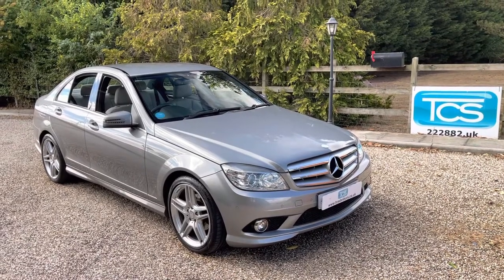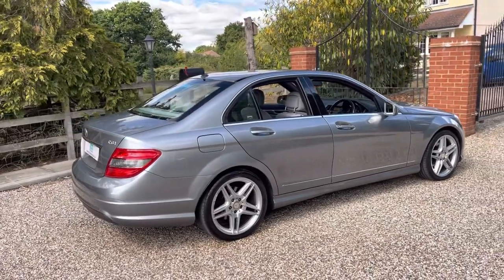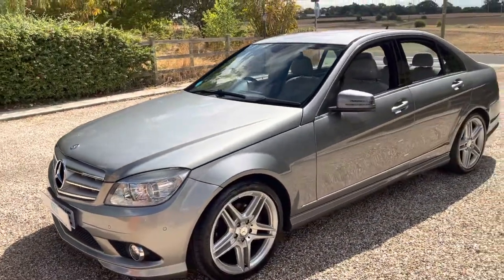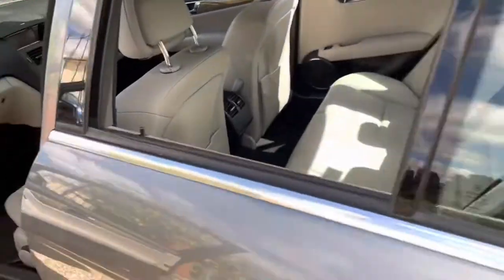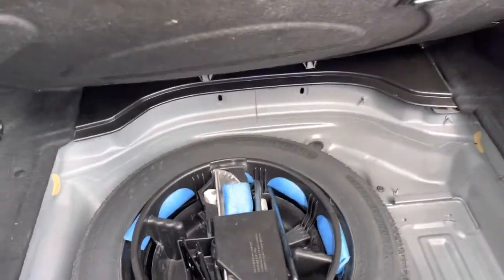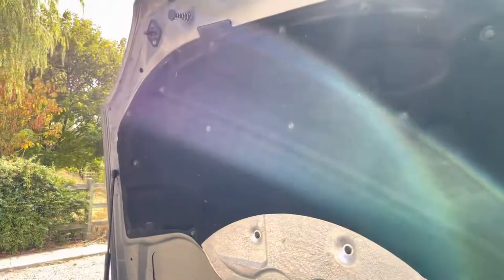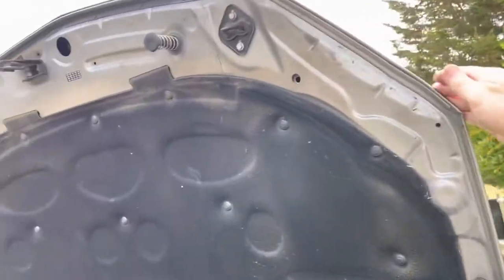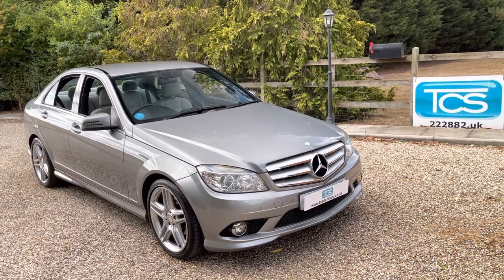2010 Mercedes-Benz C180 Sport Saloon AMG Pack Automatic in Palladium Silver with Alpaca Leather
2010 Mercedes-Benz C180 Sport Saloon AMG Pack in Palladium Silver with Alpaca Grey leather 5-Speed Automatic